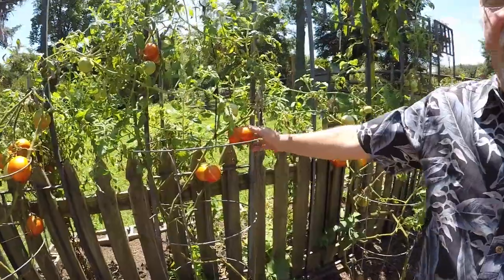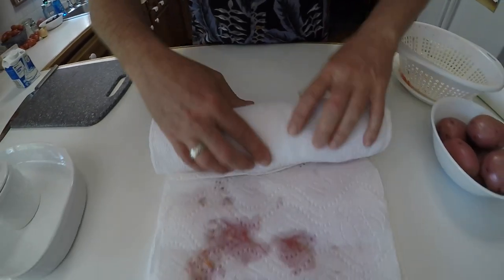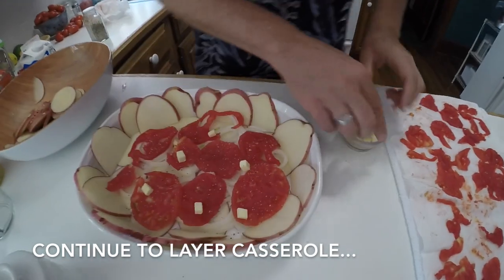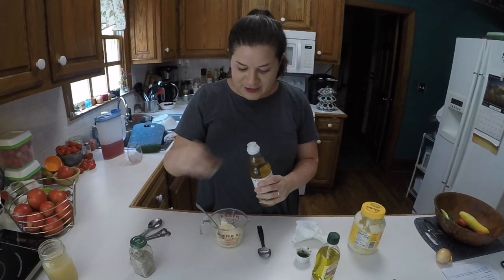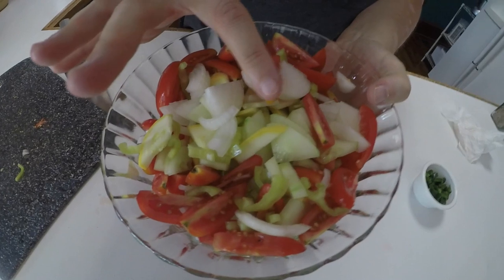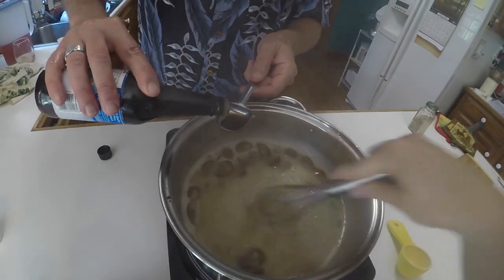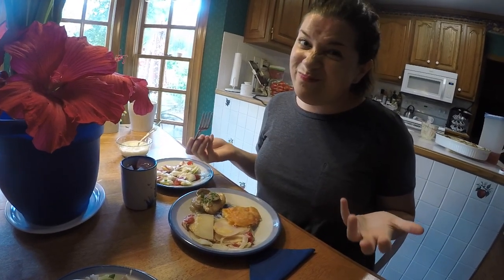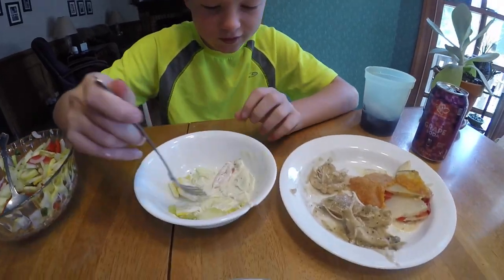Potato Tomato Pie, Dill Salad Dressing, and Mushroom Gravy - Summer Veggies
Today's recipes are a Potato Tomato Pie , Dill Salad Dressing , and Mushroom Gravy Super easy, delicious, AND in season, there's nothing not to love about these recipes! What's your favorite summer veggies dish?!